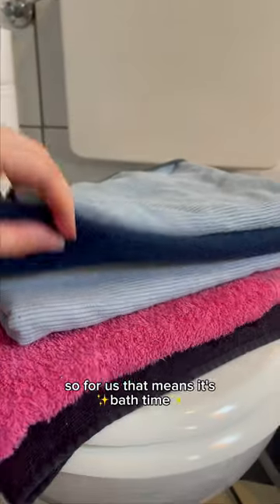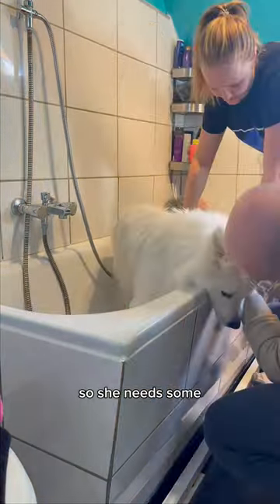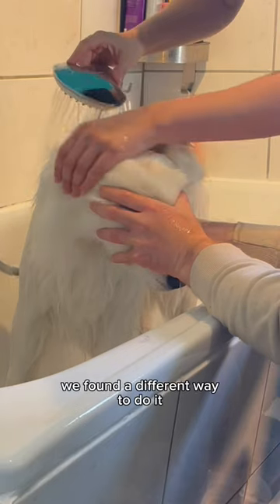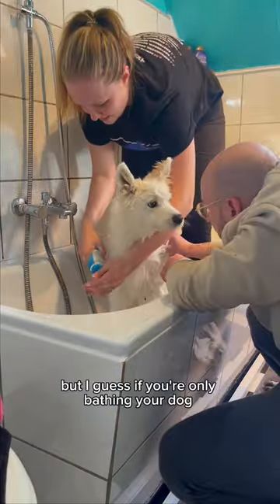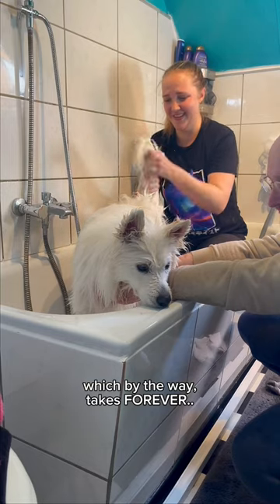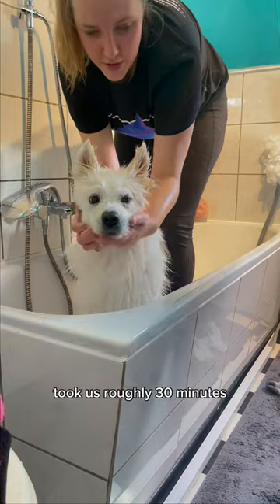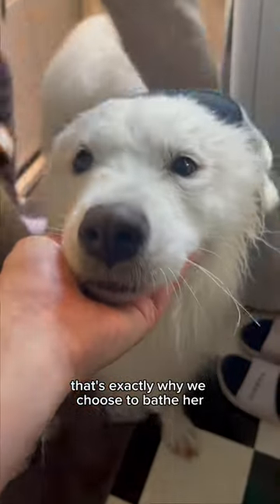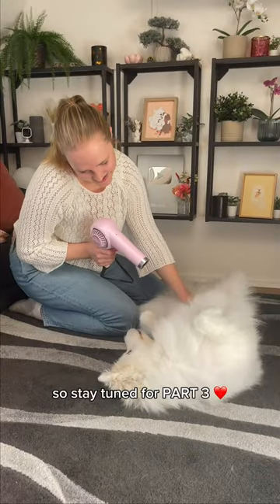MY SAMOYED’s BATHTIME ROUTINE ✨🐻‍❄️